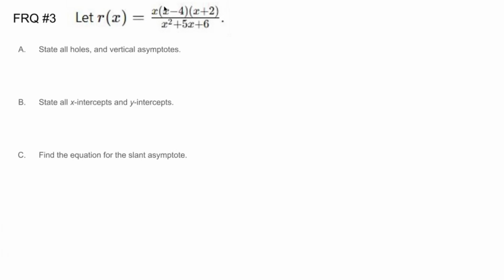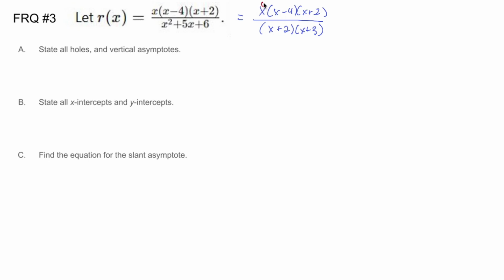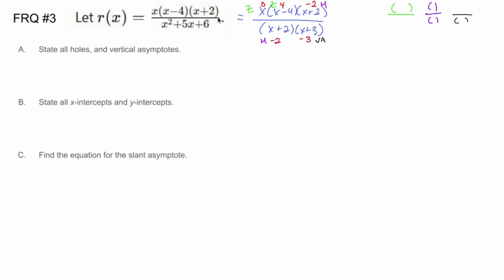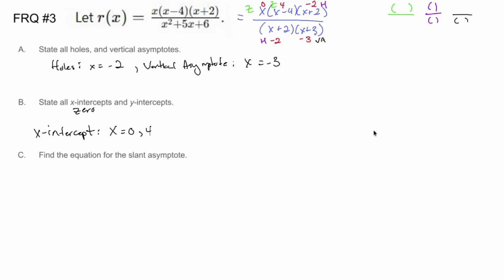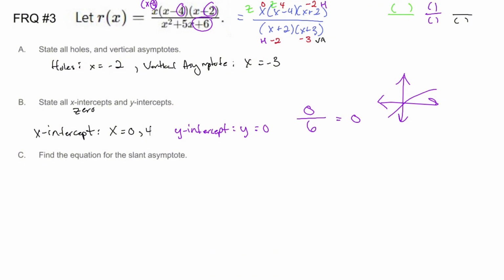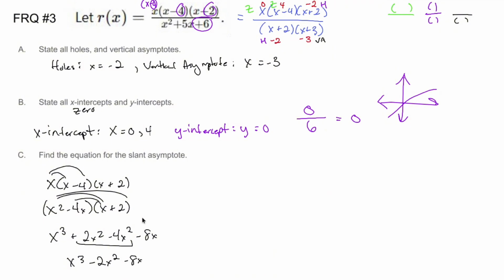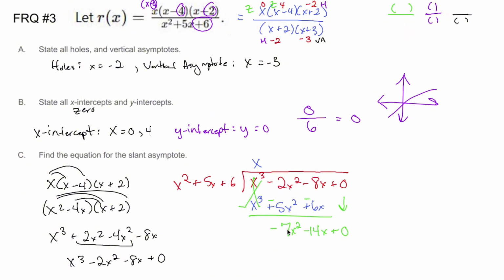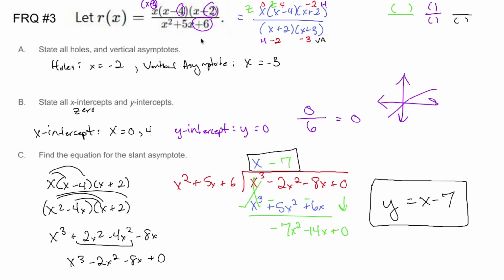AP Precalculus Practice Test: Unit 1 FRQ #3 Rational Function, Zeros, Holes, Asymptotes, Intercepts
For AP Precalculus Unit 1, FRQ #3, you’ll be analyzing a rational function by examining its **zeros**, **holes**, **asymptotes**, and **intercepts**. Here’s a breakdown of each feature and how to approach them:

### 1. **Zeros of the Rational Function**
   - **Zeros** of a rational function are the \( x \)-values where the function equals zero, which occur where the **numerator** of the function is zero, provided the **denominator** is not also zero at those points.
   - To find the zeros, set the numerator equal to zero and solve for \( x \). These values represent the points where the graph crosses or touches the x-axis.

### 2. **Holes in the Graph**
   - **Holes** occur in the graph of a rational function at any \( x \)-value that causes both the numerator and denominator to equal zero simultaneously.
   - To identify a hole, factor the numerator and denominator. If there’s a common factor, set it equal to zero to find the x-value of the hole.
   - Substitute this x-value back into the simplified function (after canceling out the common factor) to determine the y-coordinate of the hole, which is an undefined point on the graph.

### 3. **Asymptotes of the Rational Function**
   - **Vertical Asymptotes** occur at \( x \)-values that make the denominator zero, provided they don’t cancel with a factor in the numerator (those that cancel create holes instead).
      - To find vertical asymptotes, set the simplified denominator equal to zero and solve for \( x \). The graph will approach these vertical lines but never cross them.
   - **Horizontal Asymptotes** describe the end behavior of the function as \( x \) becomes very large in the positive or negative direction.
      - To determine the horizontal asymptote, compare the degrees of the numerator and denominator:
         - If the degree of the numerator is less than the degree of the denominator, the horizontal asymptote is the x-axis.
         - If the degrees are equal, the horizontal asymptote is the ratio of the leading coefficients of the numerator and denominator.
         - If the degree of the numerator is greater than the degree of the denominator, there is no horizontal asymptote (though there might be an **oblique asymptote**).

### 4. **Intercepts of the Rational Function**
   - **x-Intercepts** are found by setting the numerator of the function equal to zero (as long as the denominator is not zero at those points), which gives the points where the graph crosses or touches the x-axis.
   - **y-Intercepts** are found by substituting \( x = 0 \) into the function (if defined at \( x = 0 \)), which gives the point where the graph crosses or touches the y-axis.

For a Free Response Question (FRQ) on this topic, your response would include:
1. **Identifying the zeros** by setting the numerator equal to zero and checking that the denominator isn’t zero at those points.
2. **Finding the location of any holes** by identifying and canceling common factors in the numerator and denominator and evaluating the function at those points.
3. **Describing vertical and horizontal asymptotes** by analyzing where the denominator equals zero for vertical asymptotes and comparing degrees of the numerator and denominator for horizontal asymptotes.
4. **Calculating intercepts** by setting \( x \) and \( y \) to zero in the function to determine the points where the graph crosses the axes.

This approach allows you to fully analyze the rational function’s key features, providing a clear picture of its graph and behavior.

/ nickperich

Nick Perich
Norristown, Pa